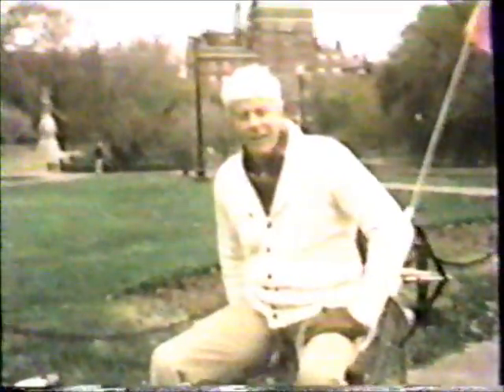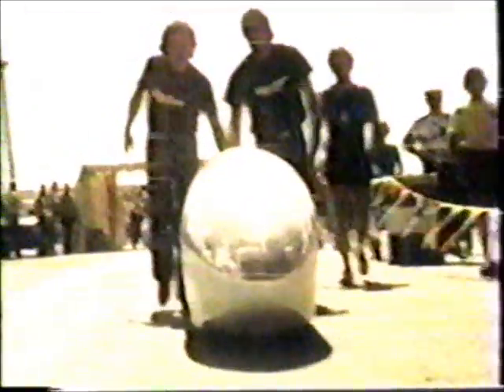1980s vintage Human Powered Vehicle Documentary with Peter Graves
Peter Graves narrates this 10 minute human powered vehicle documentary from the early 1980s. Video quality is bad, but it's still worth watching. It follows "Team Phoenix" from Cal Poly, San Luis Obispo and has great educational footage as well as race footage and a cameo from Gardner Martin after Easy Racers wins.